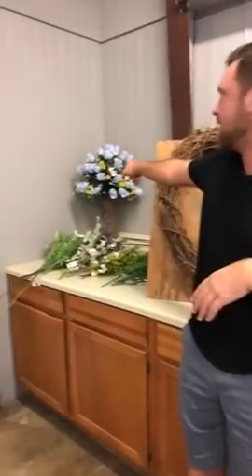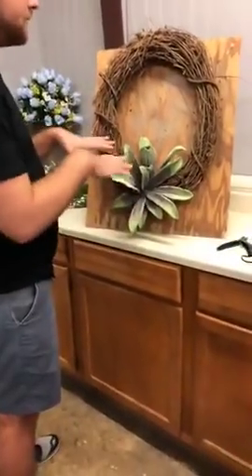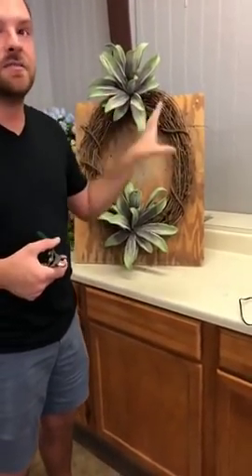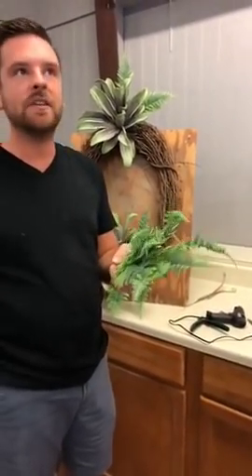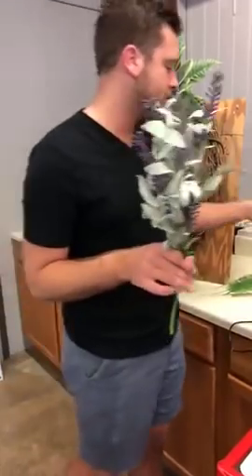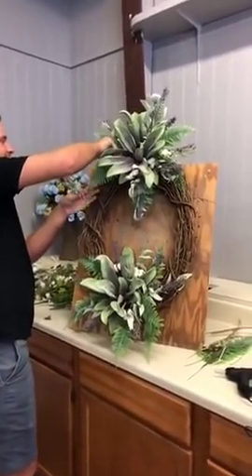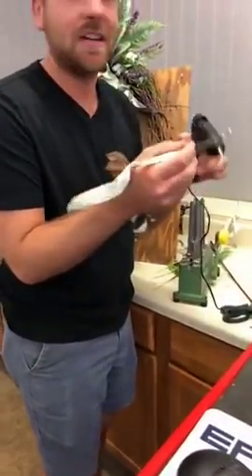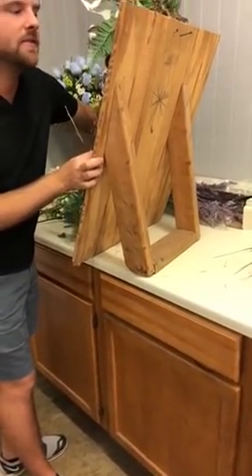Succulent Wreath | Dylan Live Demo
Watch as our Head Designer from our Longview, TX location, Dylan, creates a stunning Succulent (Artificial) Grapevine Wreath. This video was filmed Live on our Facebook page.